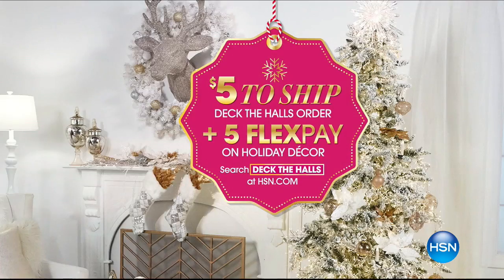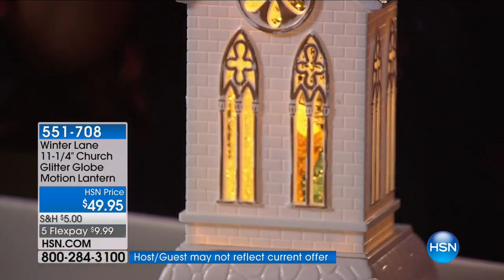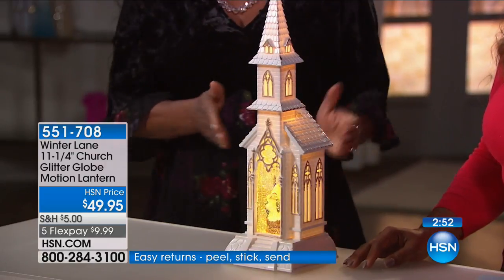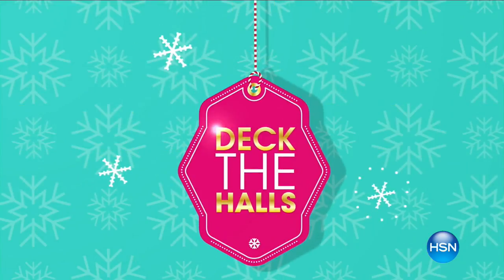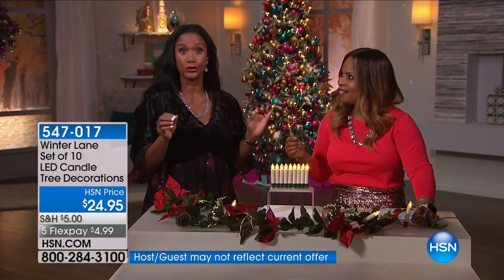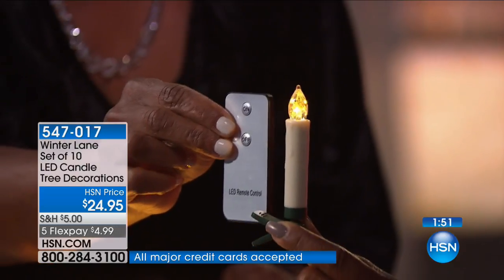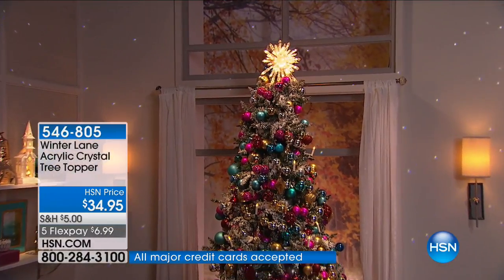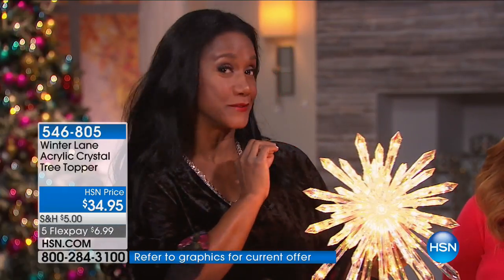HSN | Deck the Halls 11.07.2017 - 03 AM